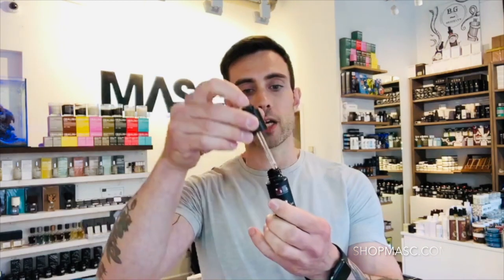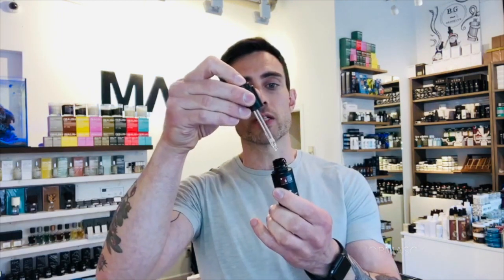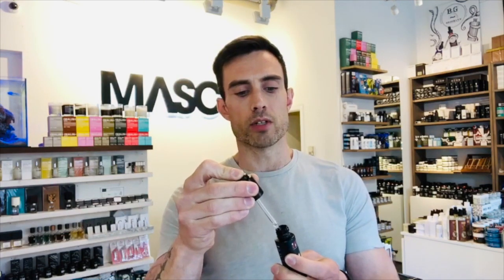Breakthrough Beard Stimulating Serum: DS Laboratories - Spectral.BRD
MASC - Look Good. Feel Great